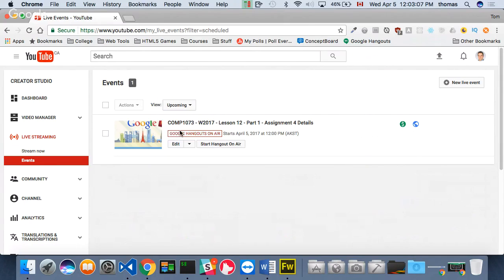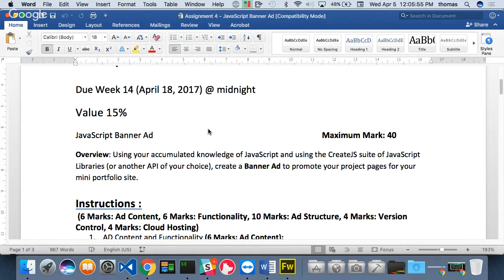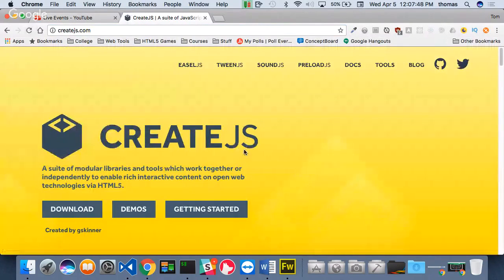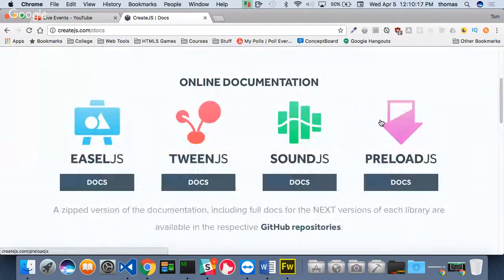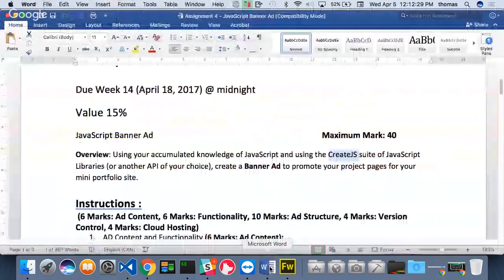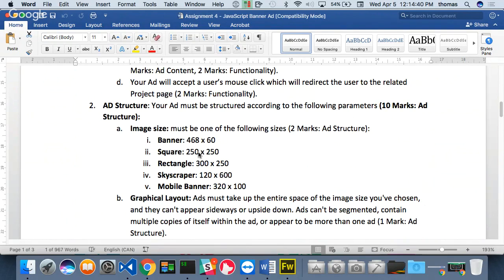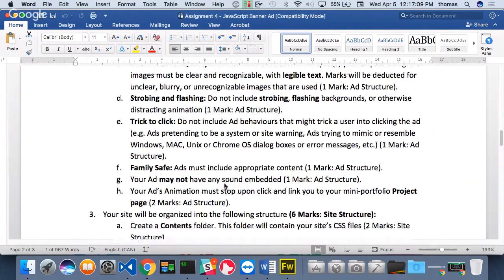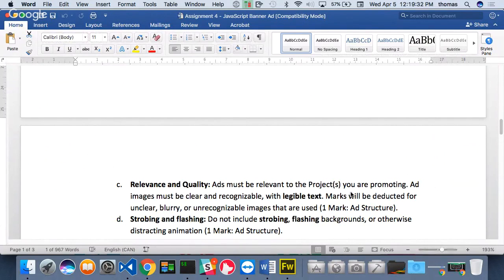COMP1073 - W2017 - Lesson 12 - Part 1 - Assignment 4 Details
COMP1073 - W2017 - Client-Side Scripting - Lesson 12 - Part 1 - Assignment 4 Details